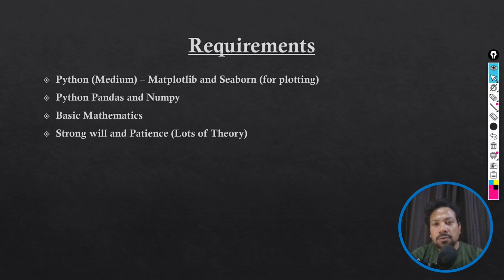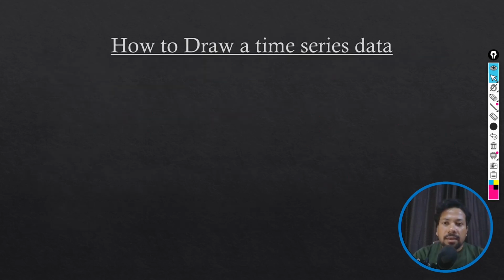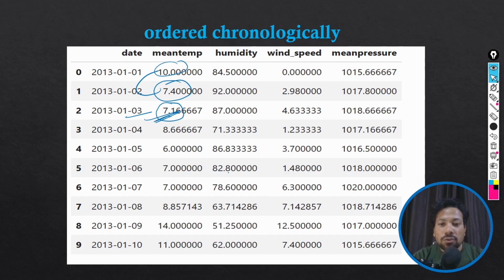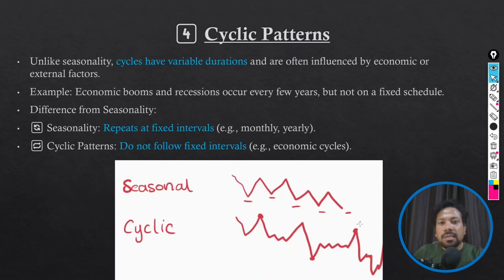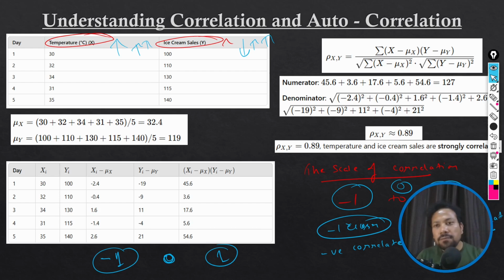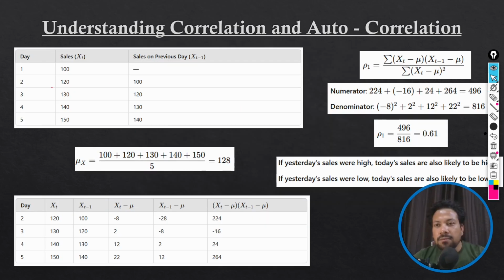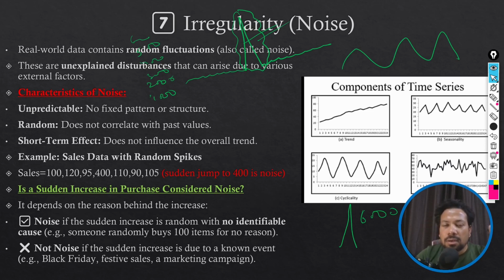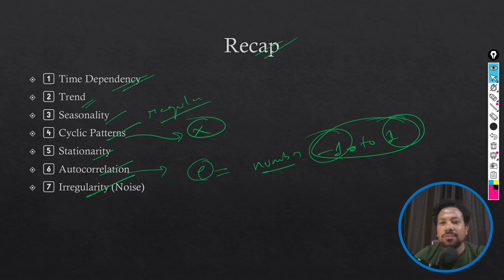Time Series Analysis for Beginners | What is Time Series Data?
📈 Welcome to Episode 1 of the Time Series Analysis Playlist on DadaDoseX!

In this video, we explore the fundamental characteristics of time series data, such as trend, seasonality, cyclic behavior, and noise. Understanding these properties is crucial before diving into forecasting models and machine learning applications.

🌟 What you’ll learn in this video:

What is time series data?

Key components: Trend, Seasonality, Cycles, and Irregularities

Why understanding data characteristics is important

Visual insights to identify patterns in time series data

👨‍🏫 Perfect for:

Beginners in data science and analytics

Anyone exploring forecasting, AI, and real-world projects

ARIMA, SARIMA, and LSTM models

Stationarity & differencing

Real datasets and project walkthroughs